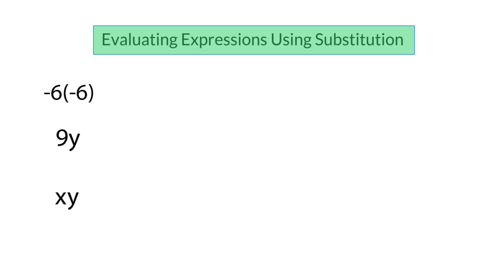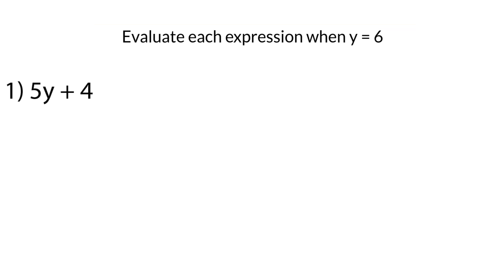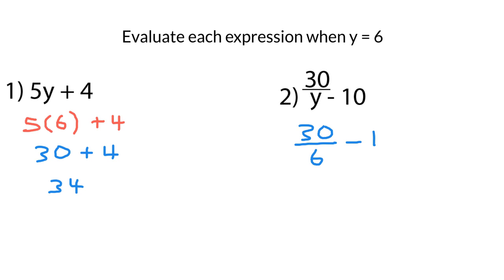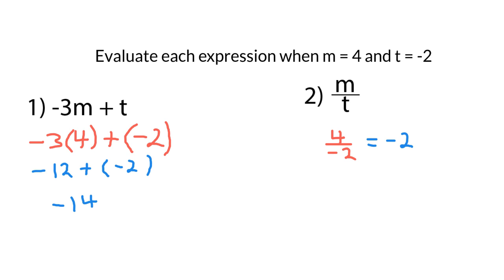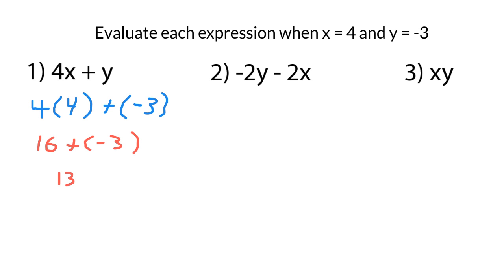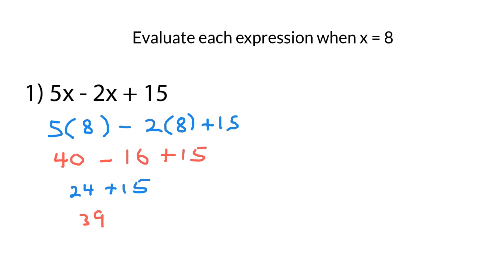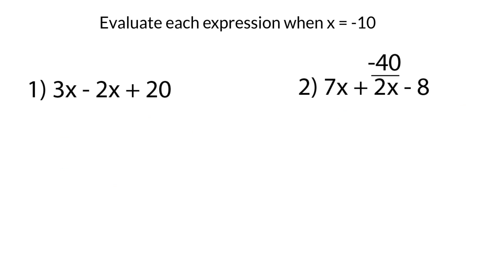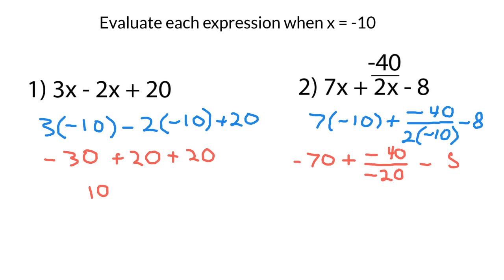Evaluating Expressions Using Substitution